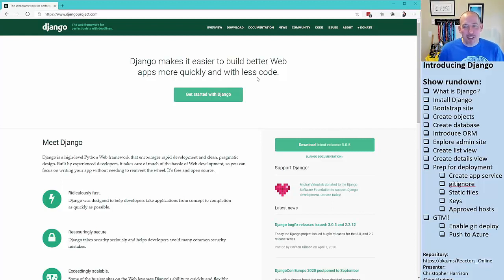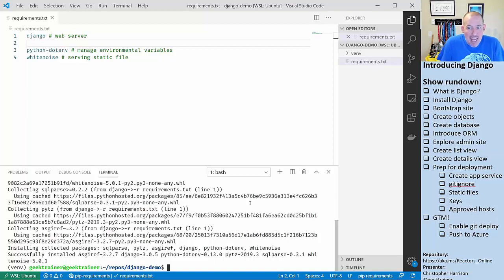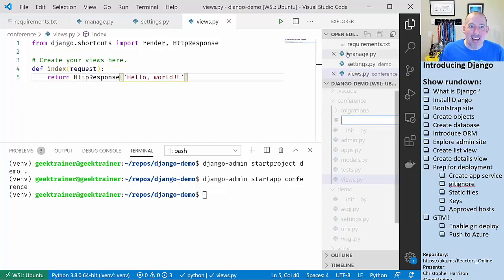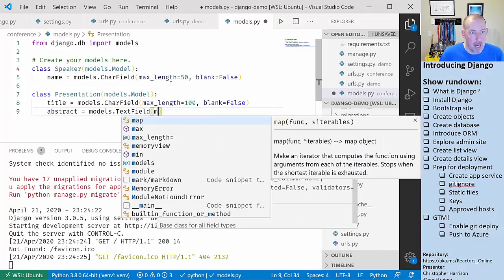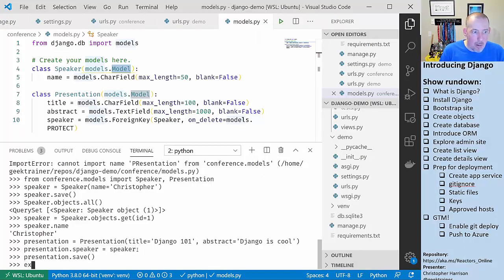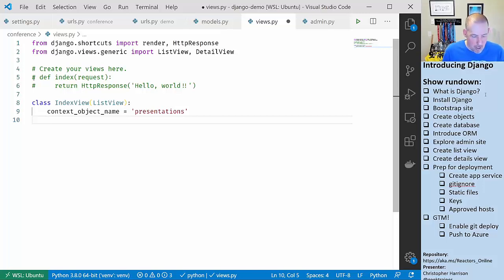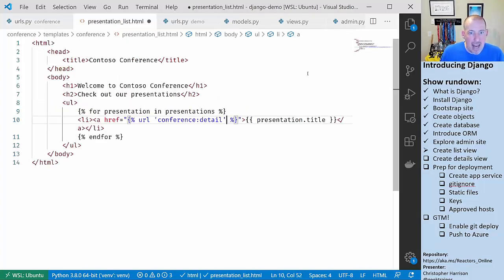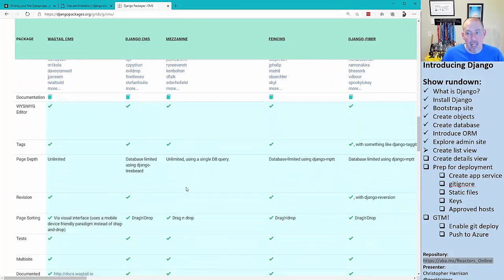Getting Started with Django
Django is one of the most popular web development frameworks--with just a few lines of code, you can create a fully-functional website. Learn the basics of Django, how to install and set up, and discuss the types of projects for which Django is best suited.

Presenter: Christopher Harrison

[eventID:7331]